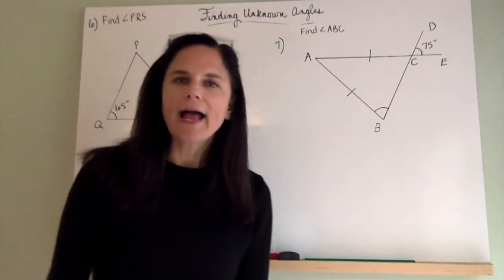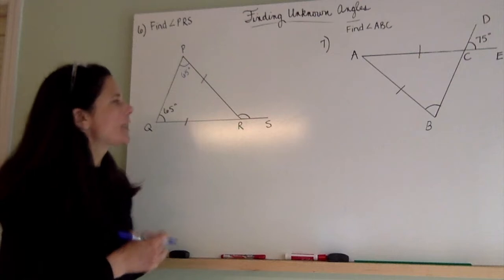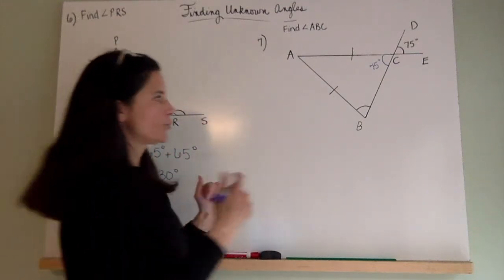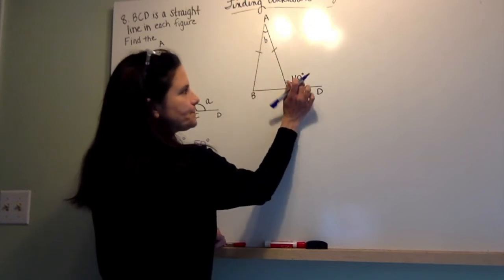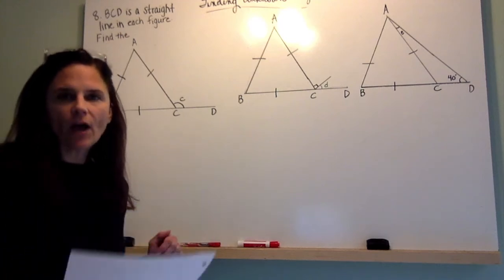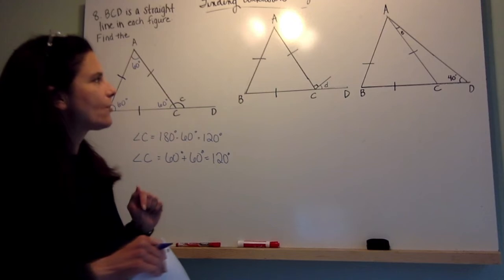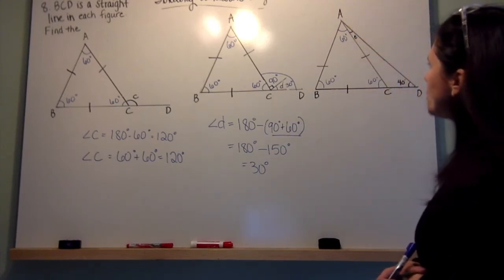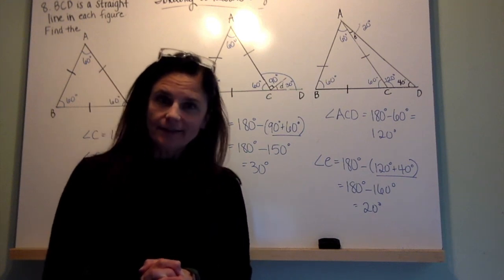Math-Finding Unknown Angles in Triangles - Iso and Equ 2